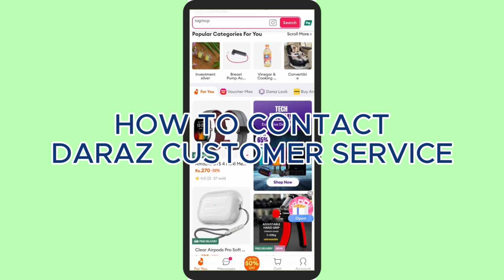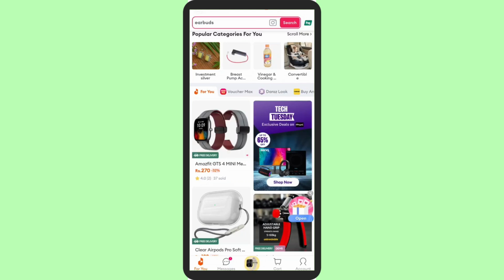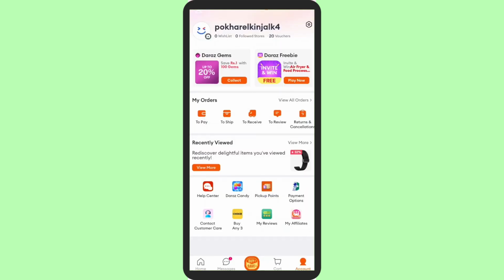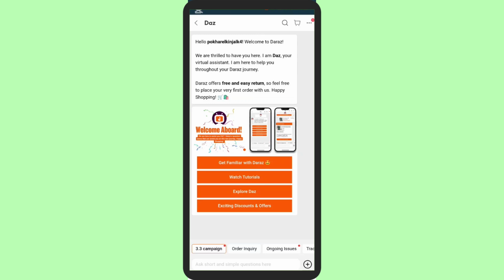How to Contact Daraz Customer Service 2026?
If you're facing issues with your orders, payments, or deliveries on Daraz, this video will guide you step-by-step on how to contact Daraz customer service quickly and effectively. Whether you need help with refunds, tracking orders, or reporting a problem, knowing the right way to reach support can save you time and stress. In this tutorial, I’ll show you how to access Daraz’s help center, use the live chat feature, and submit support tickets directly from the app. This method works for both Android and iPhone users and is perfect for beginners who are new to online shopping. By the end of this video, you’ll be able to confidently solve your issues without confusion. Make sure to follow each step carefully to get faster responses from the Daraz support team.